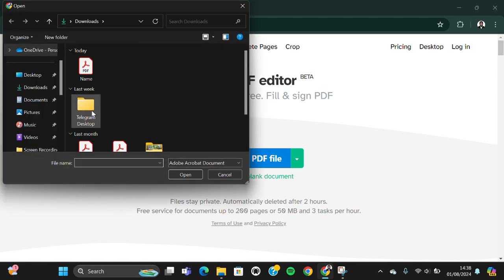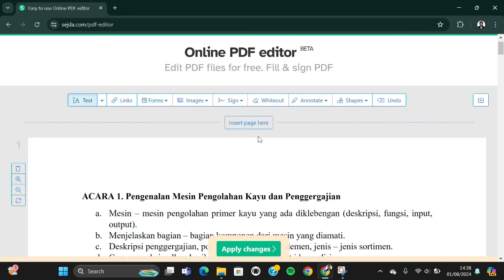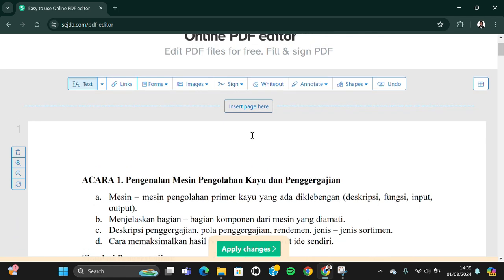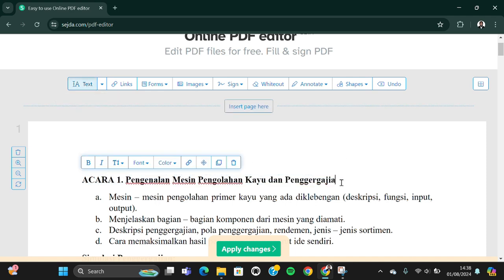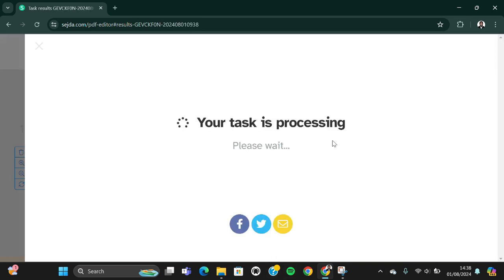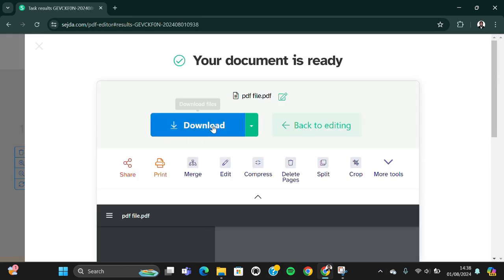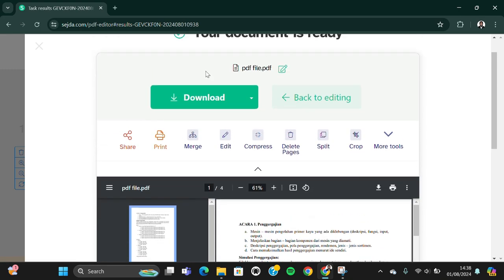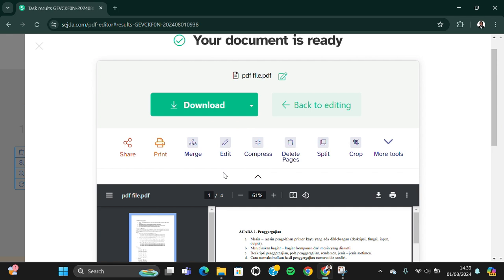💲 TIPS: How to Edit Text in a PDF For Free with Online PDF Editor - Full Guide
Looking for a simple and free way to edit text in a PDF? In this full guide, we'll show you how to use an online PDF editor to make quick and easy text edits without any cost. Whether you're a student, professional, or just need to update a document, this tutorial is perfect for you!